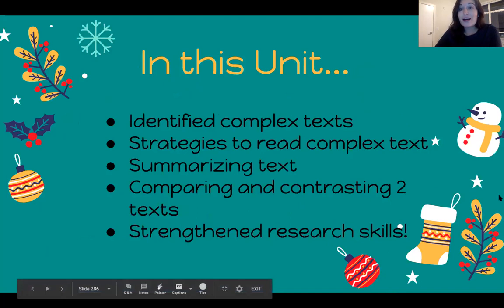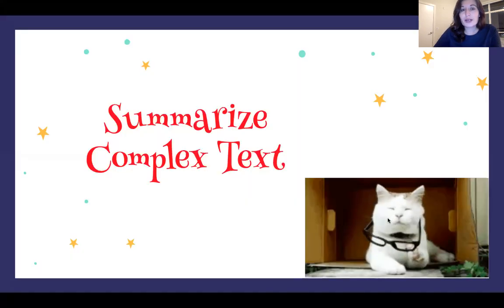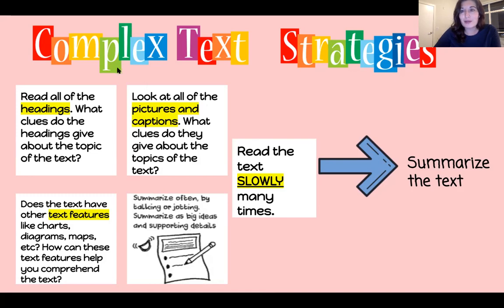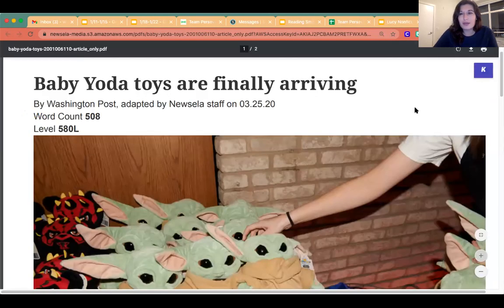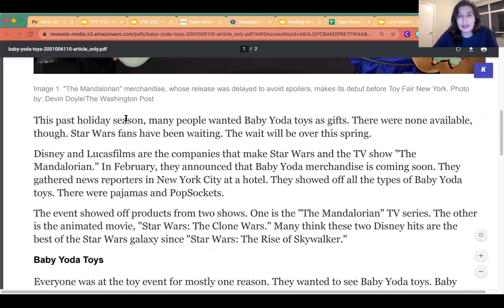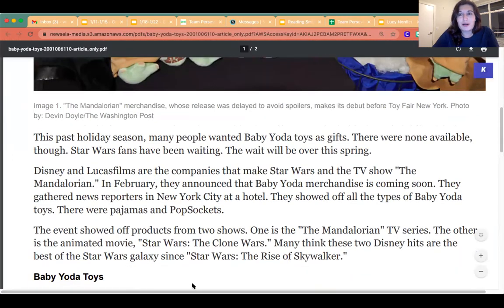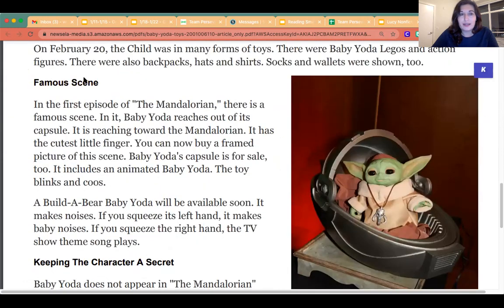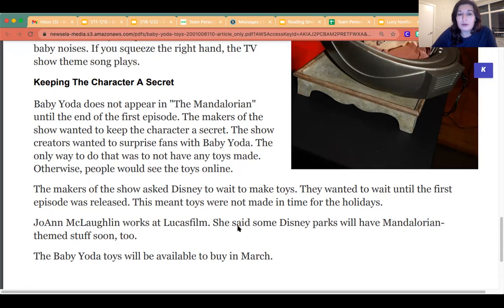Nonfiction Review: Summarizing Complex Text